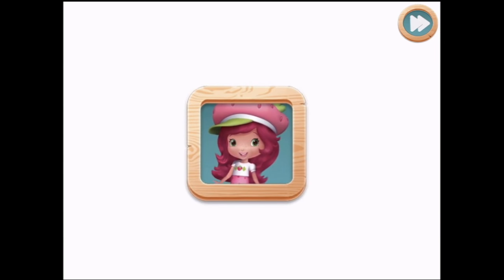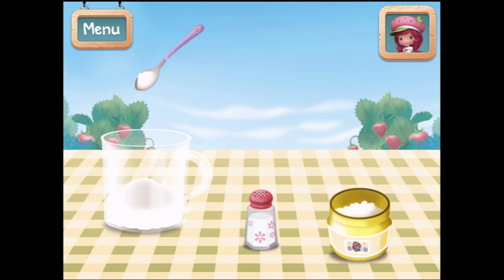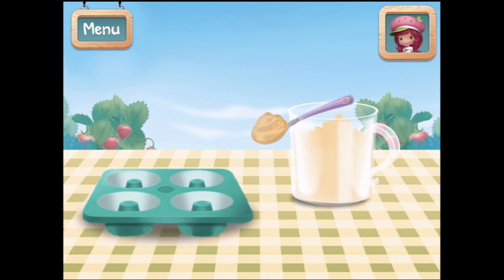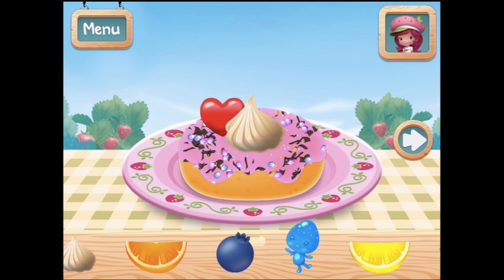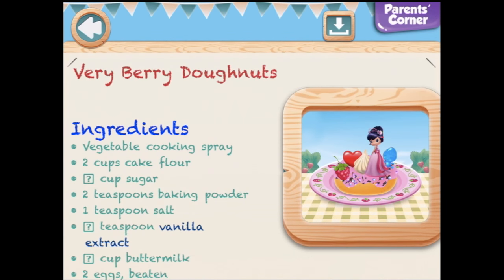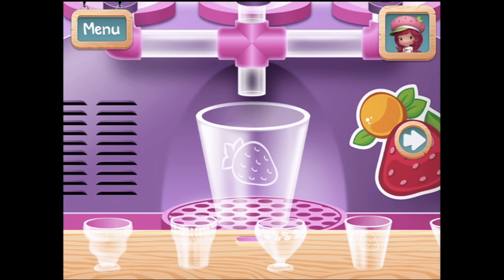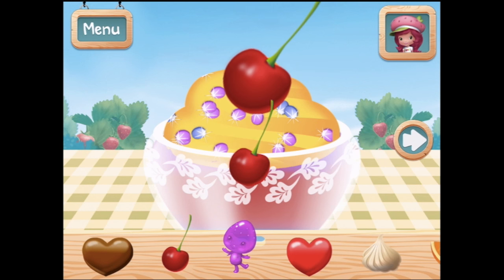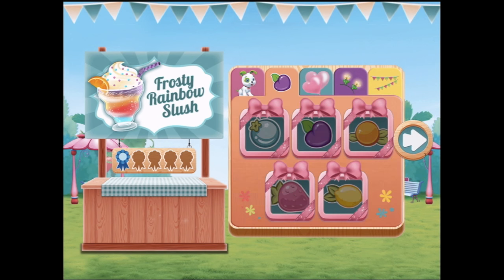Strawberry Shortcake Food Fair Part 2 - Best iPad app demo for kids - Ellie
Budge Studios™ presents Strawberry Shortcake Food Fair! Strawberry Shortcake is at the Berry Bitty City Food Fair serving up berrylicious treats, and her friends are giving out prizes to the Best in Show. Use their favorite ingredients and you could earn spectacular decorations for your food booth. So let’s get cookin’!

FEATURES
• Choose from different Food Fair recipes
• Mix, stir and grill --- gameplay mechanics mimic real-life cooking
• Customize your treats with different fruits, flavors, glazes, and much more!
• Win Blue Ribbons in food competitions
• Earn decorations to make your Food Fair booths country cute
• Save your customized recipes and make them at home
• Easy and fun step-by-step instructions

RECIPES
Make your favorite Food Fair treats!
• Itty Bitty Fruit Pies
• Frosty Rainbow Slush
• Very Berry Doughnuts
• French Toast Surprise
• Kickin’ it Kabobs

Strawberry Shortcake Food Fair (mobile app) is certified by the kidSAFE Seal Program.

RECIPES
• Frosty Rainbow Slush
• Very Berry Doughnuts
• French Toast Surprise
• Kickin’ it Kabobs